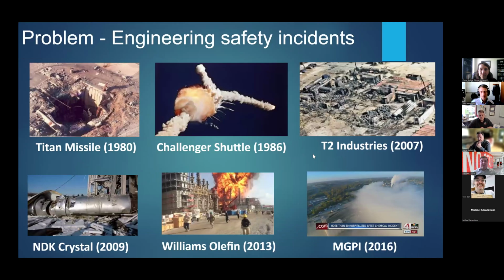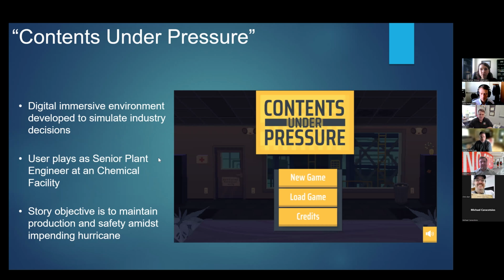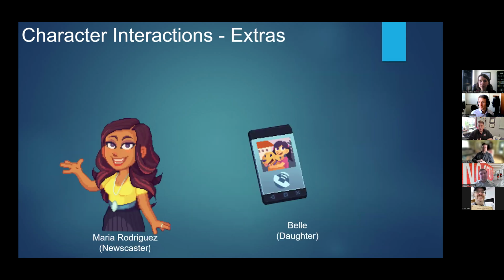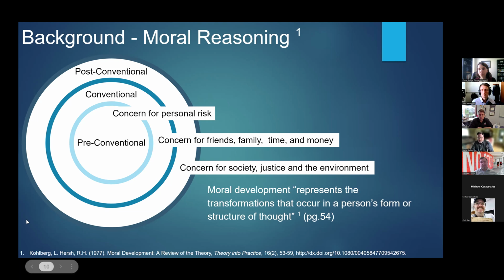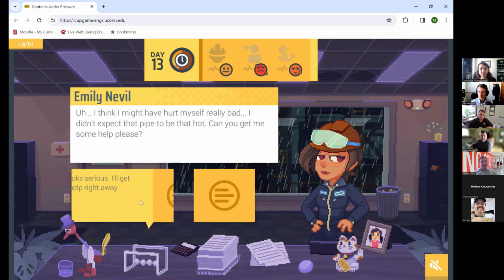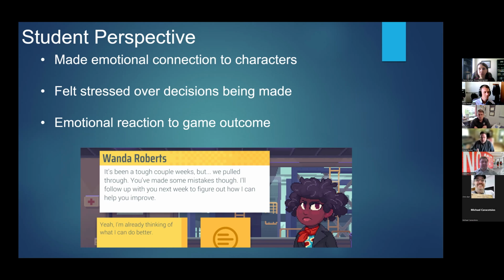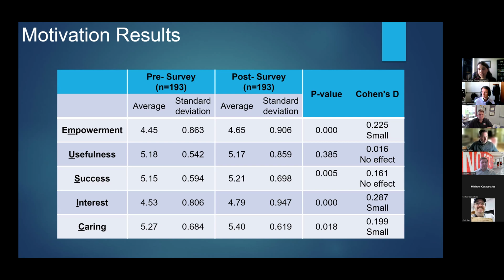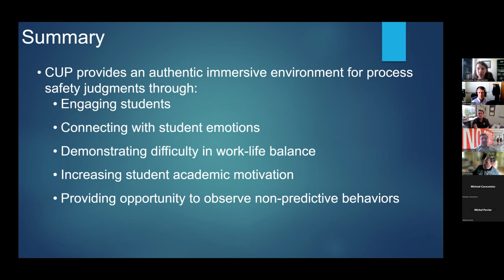Virtual Teaching Environment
Contents Under Pressure: A Virtual Teaching Environment.

David Himmelblau Award for Innovations in Computer-Based Chemical Engineering Education recognizes an individual or group making new and novel contributions to computer aids for chemical engineering education.

Matthew E. Cooper is an Alumni Distinguished Undergraduate Professor in the Department of Chemical and Biomolecular Engineering at NC State. After receiving a PhD in Chemical Engineering from Ohio University, he served as a researcher at RTI International before joining the NC State faculty in 2011. Dr. Cooper’s research interests include effective teaching, process safety decision-making skills, and best practices for online education.

Cheryl Bodnar is an Associate Professor at Rowan University, specializing in game-based learning and innovation in engineering education. She has a Ph.D. in Chemical Engineering focused on Biomedical Engineering from the University of Calgary.  Her research is funded by NSF and the Kern Family Foundation to emphasize pedagogical innovation, student motivation, and learning outcomes. Recognized for her contributions, she has received multiple awards, including the Silver Medal for Game Design in Higher Education and the President’s Award for Excellence in Innovative Instructional Delivery. Prof. Bodnar is an active member of ASEE.

Daniel Anastasio is Associate Professor of Chemical Engineering at Rose-Hulman Institute of Technology. His research focuses on teaching methods related to safety, engineering ethics, and membrane separations, with a special focus on game-based learning and laboratory experiment design. His current work involves rapid prototyping of membrane systems for educational use. Dr. Anastasio also serves as a co-director for Rose-Hulman’s Project SELECT STEM summer camp for high school students. In 2023, he received the Ray W. Fahein Award for Outstanding Teaching Effectiveness & Educational Scholarship from the Chemical Engineering Division of ASEE.

Daniel Burkey is Associate Dean at the University of Connecticut with a demonstrated history of working in the higher education industry. Skilled in Engineering Education, Curricular Reform, Large Class Management, Accreditation, and Chemical Vapor Deposition (CVD). He is a leader in education research with a pedagogical focus on the use of gamification and game-based learning in engineering classes. He has a PhD in Chemical Engineering from Massachusetts Institute of Technology.